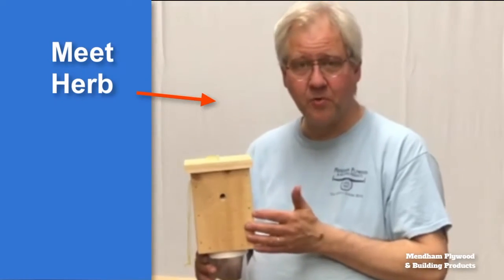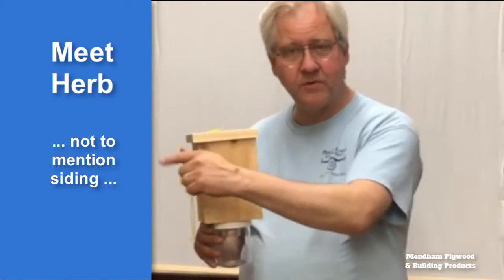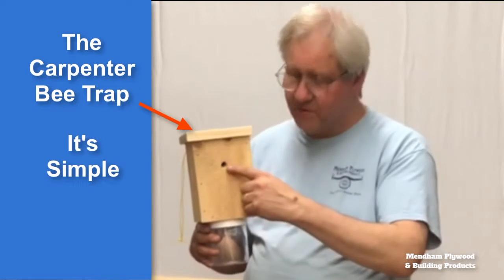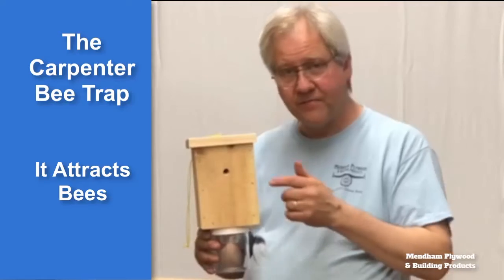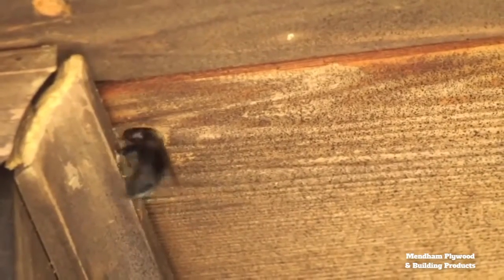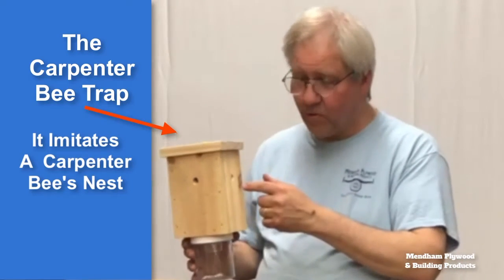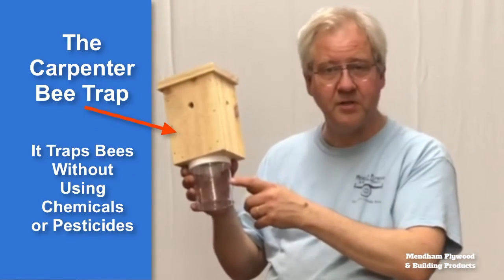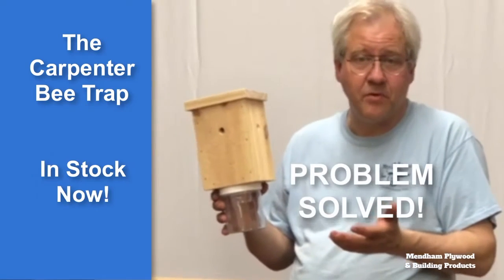Carpenter Bees Eating Your House? Here's how to solve the problem.